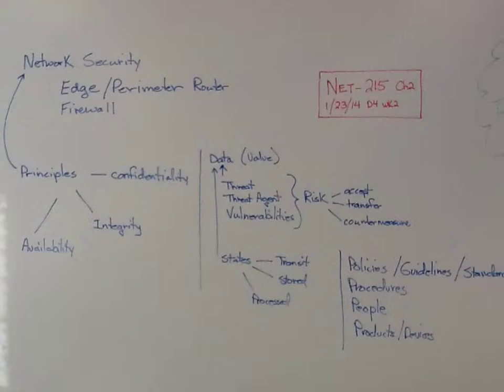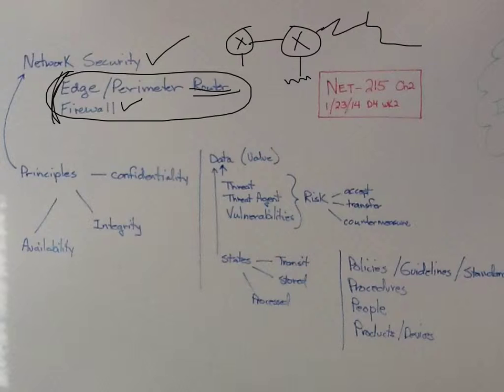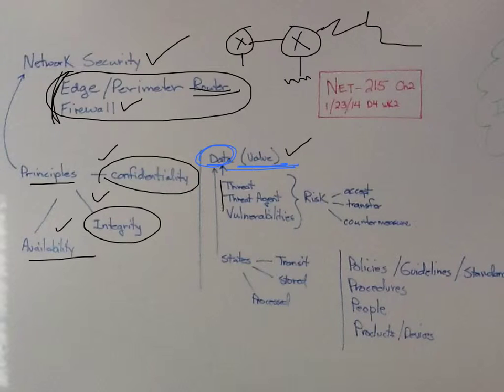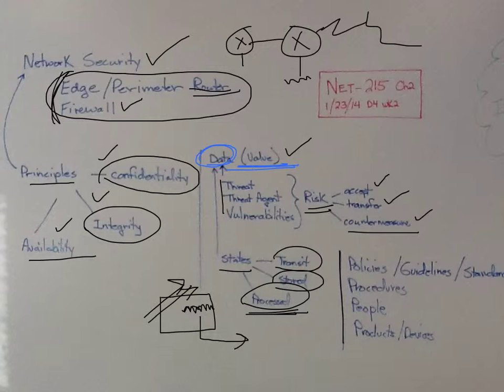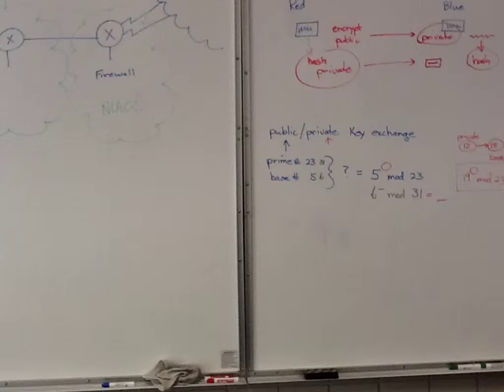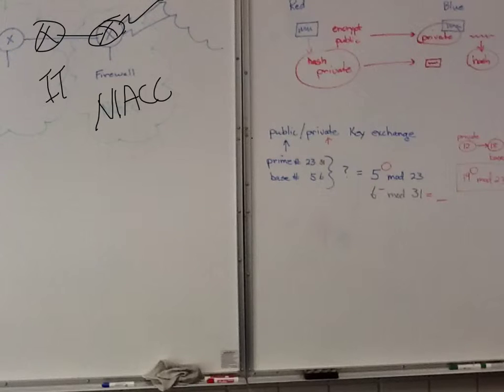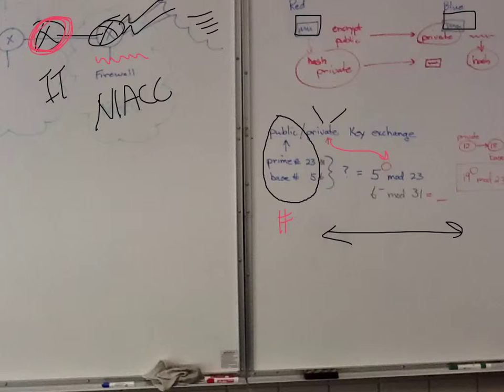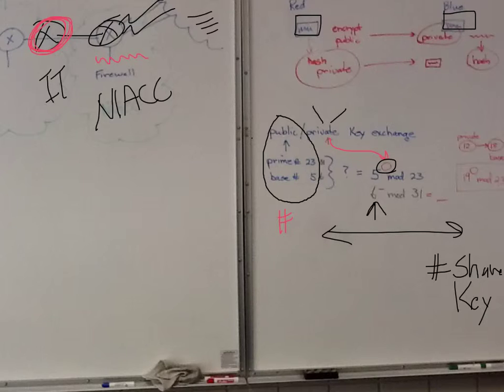NIACC-Dirksen NET-215 ch2 1-23-14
NET-215_ch2_1-23-14